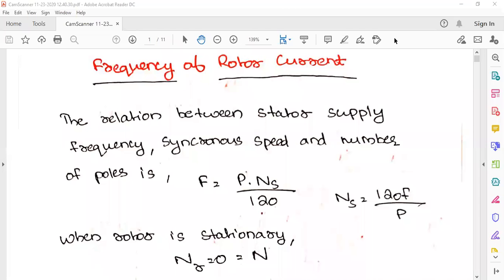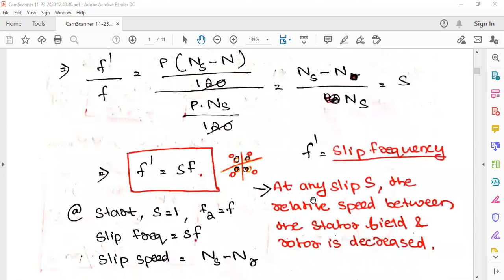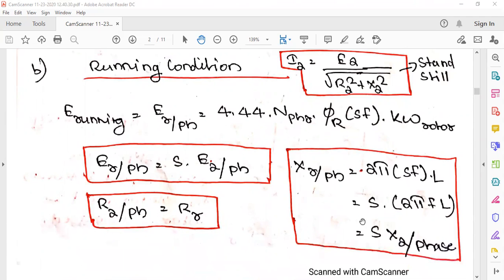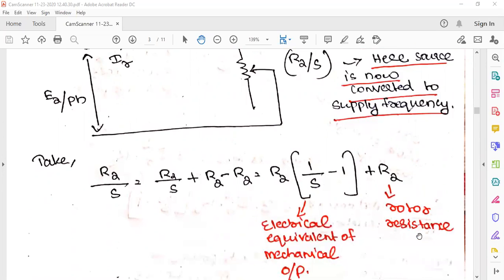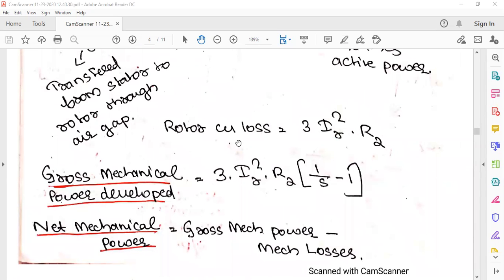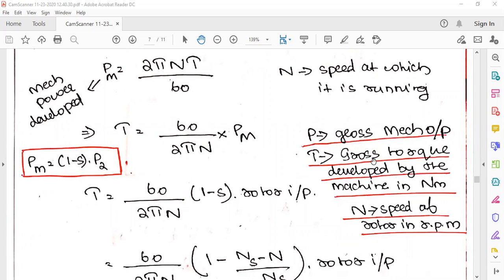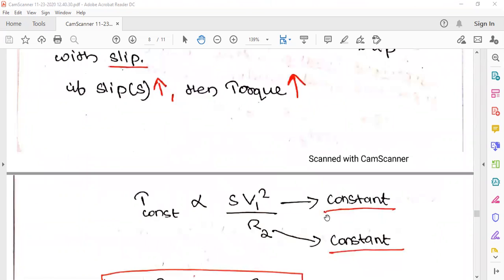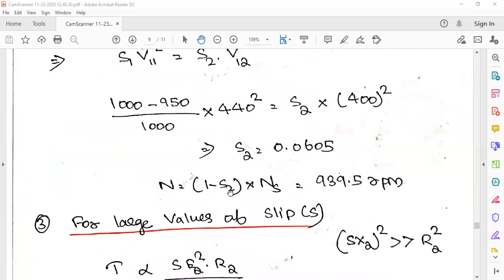Induction Motor| Equivalent Circuit| Torque Slip Equation | Rotor Slip Frequency